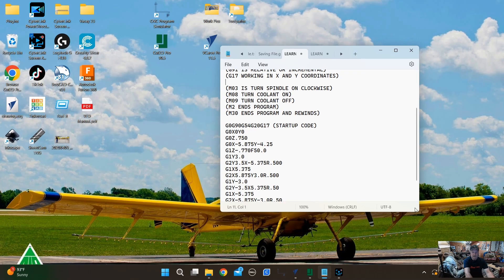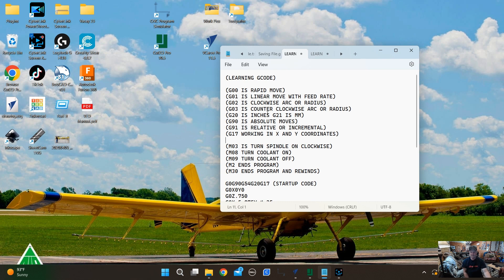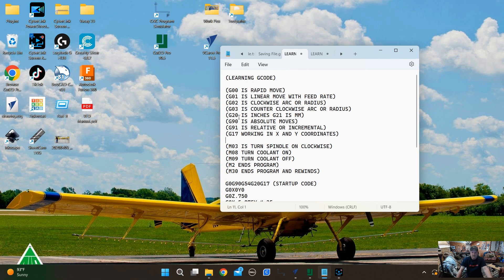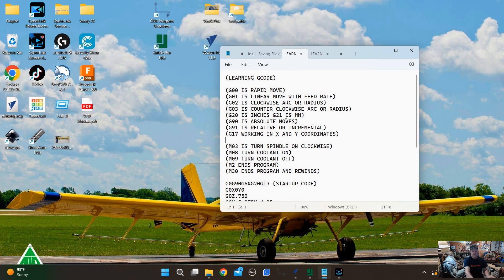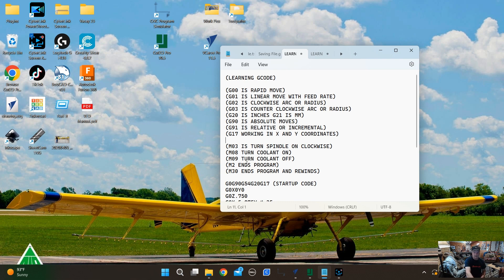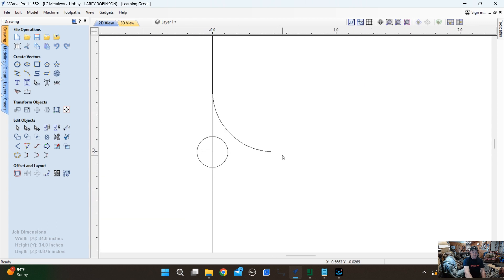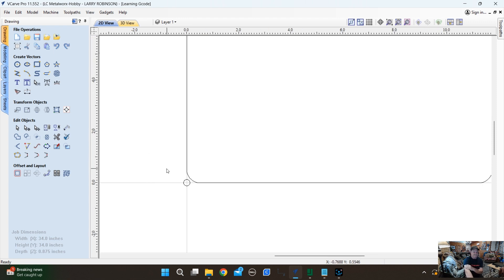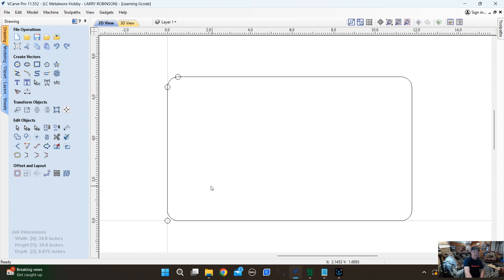Understand Gcode on the Long Mill Part 2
Wrote some simple G code and discussed why Gsender and UGS are a little different in features that can be important.